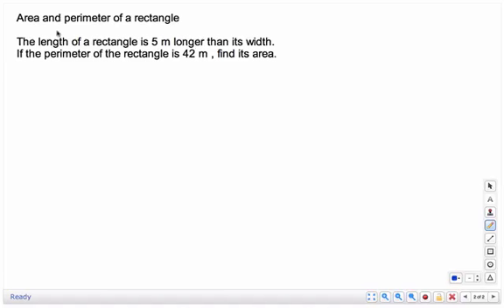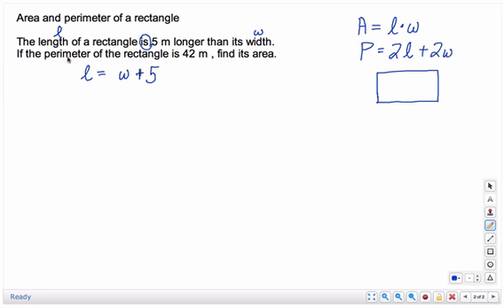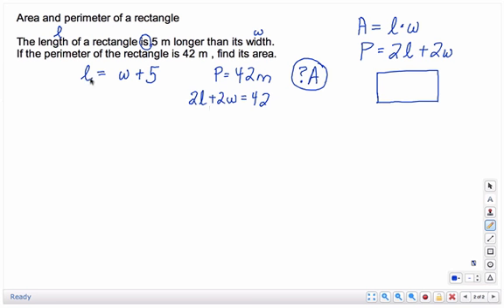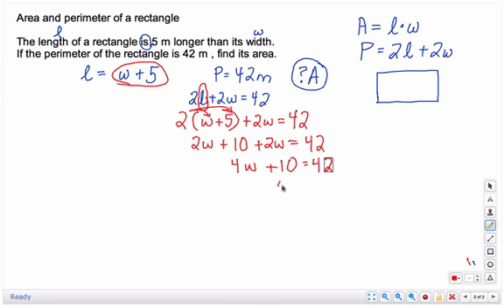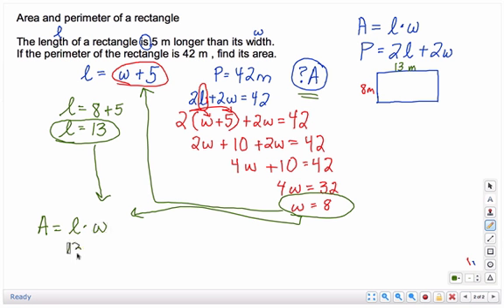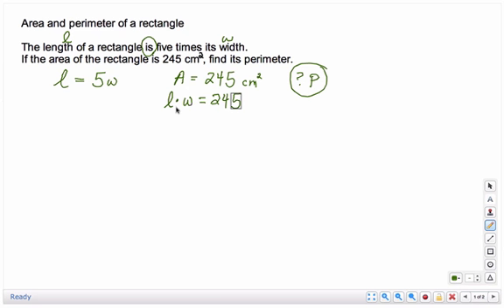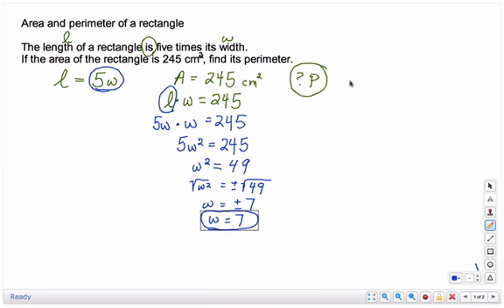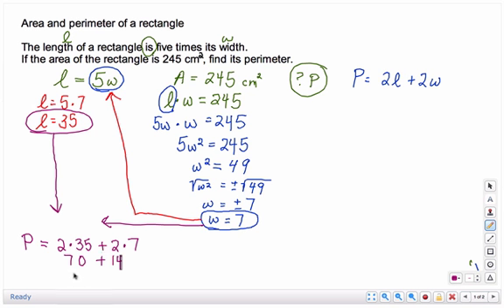Area and perimeter of a rectangle